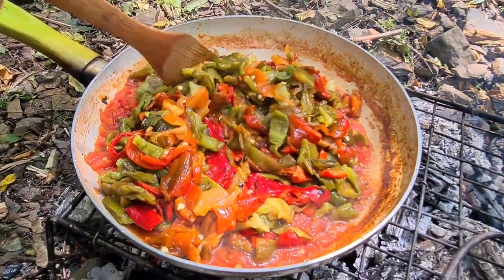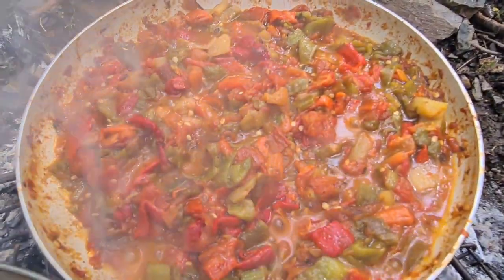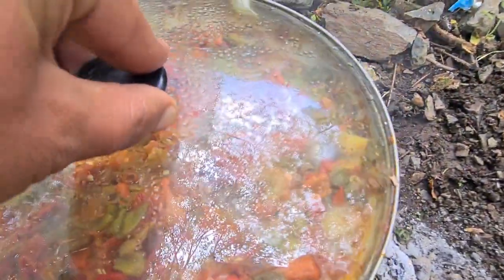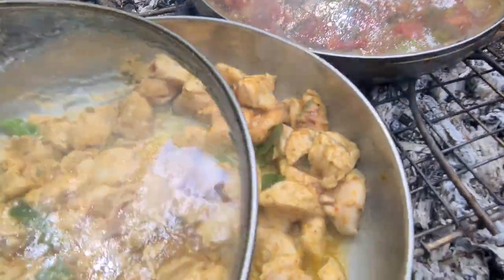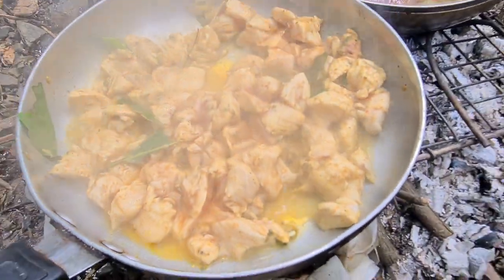الطبخ في غابة